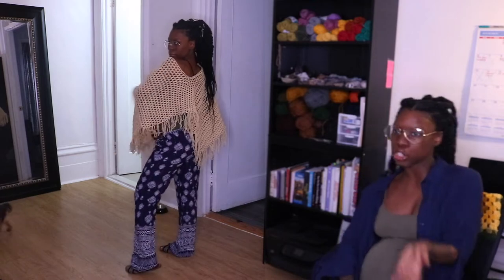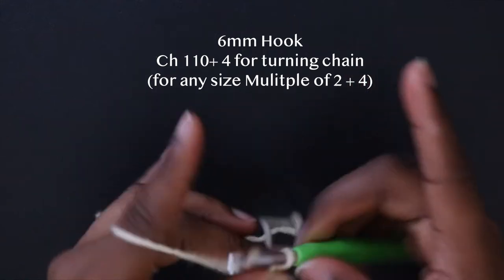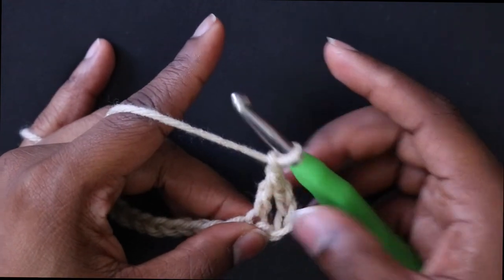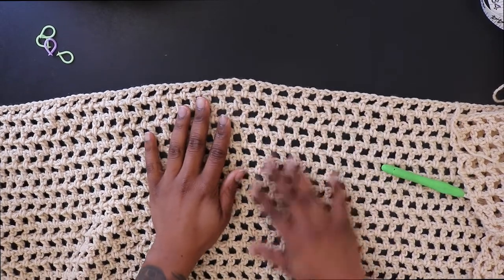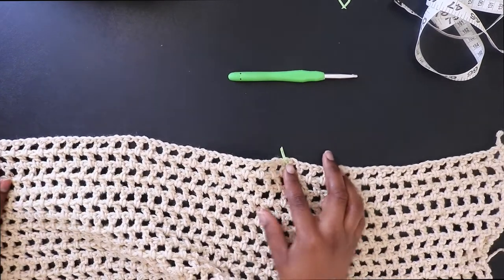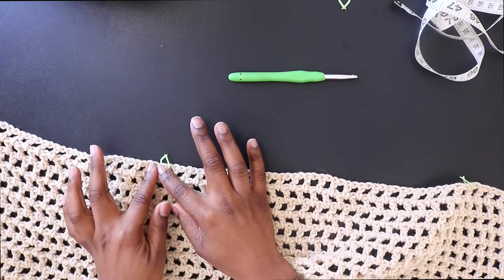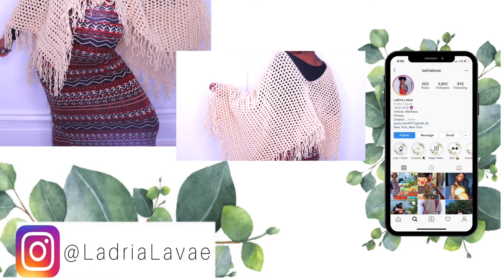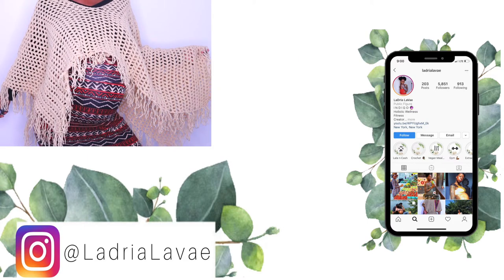Crochet Poncho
This poncho can be worn so many ways in so many colors and add-ons!!! Keep in mind I'm 5'3 (shortyyy) so you may want to do more or less rows depend on the look you going for!

Materials

3 Balls of Impeccable Weight 4 yarn in the color Heather... click link

6mm Hook

Measuring Tape

Stitch Markers

Scissors

Comment your kind words below and tell me what your working on this fall!

With love and light always
--LaDria LaVae